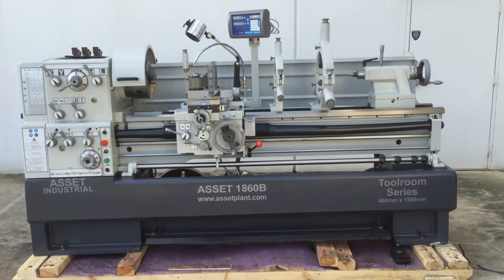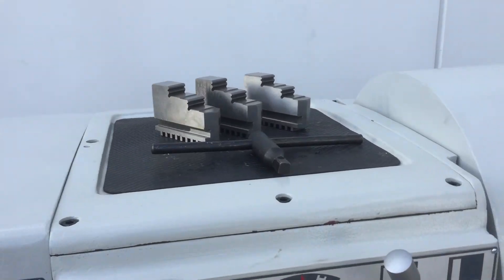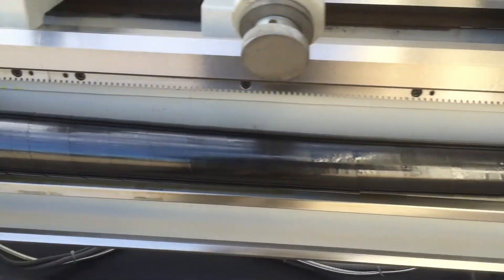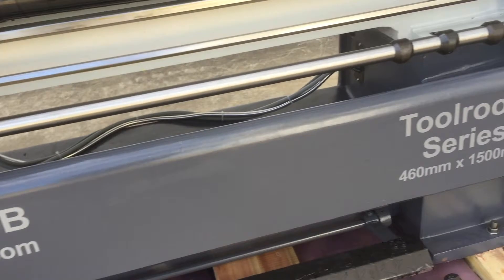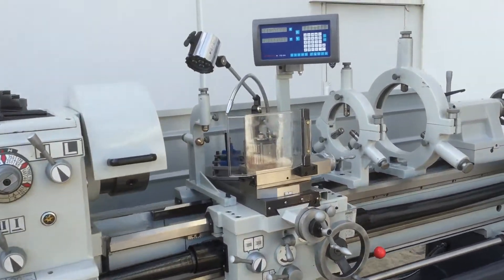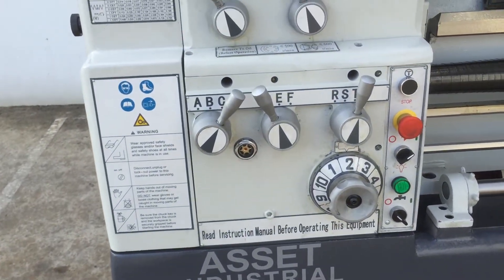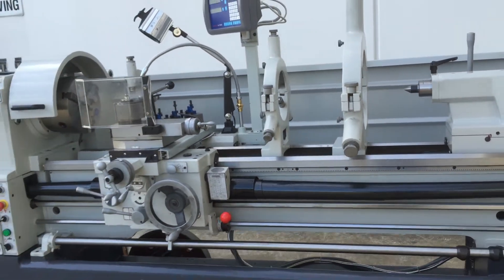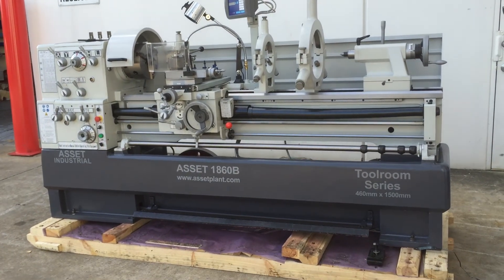ASSET Industrial 1860B Tool Room Qality Lathe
ASSET 1860B. Big Bore Lathe. Steelmaster Heavy Duty, 1500mm Centres, 460mm Swing, 80mm Bore,2 Axis Easson Digital Readout, Quick Change Tool Post, Foot Brake, Coolant & Std Accessories. 415V

Description
This feature packed lathe should be the workhorse in your shop. We've combined the mass, power and precision needed for turning tough to machine materials and extra heavy workpieces to exacting dimensions and finishes.
Check out this spindle speed range from 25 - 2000 RPM! You'll be able to spin that workpiece up for fine finishing or slow that part down to a crawl, all the time with unparalleled power and rigidity. Aside from this we've included standard features like: auto carriage stop with indexable cams, interlocked apron controls, adjustable apron clutch, heavy-duty tailstock and more!

Take a close look at everything included with the package and you'll agree that this is one great value you won't want to miss out on.

Features
❚ large 80 mm spindle bore
❚ main spindle running in oil bath, hardened and ground with two  adjustable precision taper rollerbearings ensures accuracy
❚ metric and imperial calibrations
❚ capable of turning over 200 different types of threads with a low speed of 25 rpm
❚ 415v 3ph, CE compliant

❚camlock - D1-8
❚cross slide travel - 285mm
❚top slide travel - 128
❚metric threads - 0.1 ~ 14mm (41)
❚imperial threads - 2 ~ 112 tpi (60)
❚dp threads - 4 ~ 112dp (50)
❚modular threads - 0.1 ~ 7mp (34)
❚faceplate supplied
❚fixed & travelling steadies
❚quick change post with 3 x holders
❚tools to suit - 25mm

1 travelling steady, full length splash guard up to 2000mm,

We guarantee the best service & technical advice
*** BUY DIRECT FROM THE IMPORTER & SAVE ***
* EX STOCK FOR IMMEDIATE DELIVERY AUSTRALIA & N.Z*

## WE ALSO OFFER A WIDE RANGE OF USED MACHINERY FOR SALE ##

8 Capital Drive, Dandenong VIC. Australia. 3175